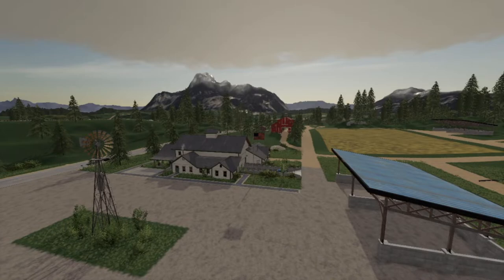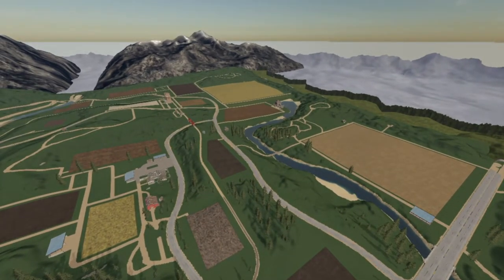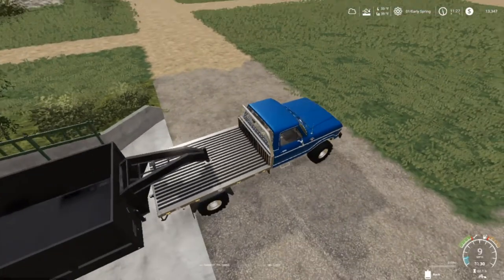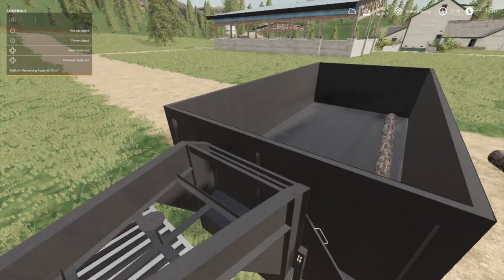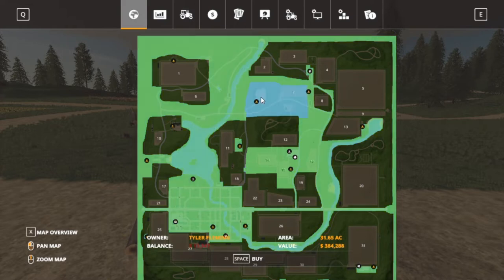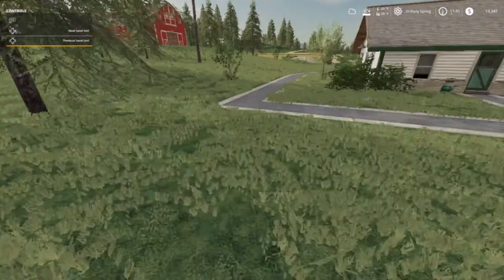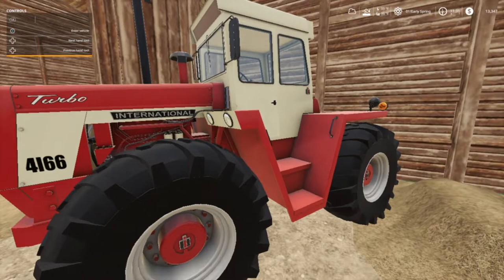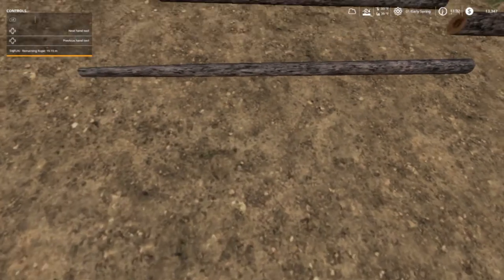FS19, Let's Play, (Roleplay) Goldcrest Valley, Ep. 1, Start From Scratch...